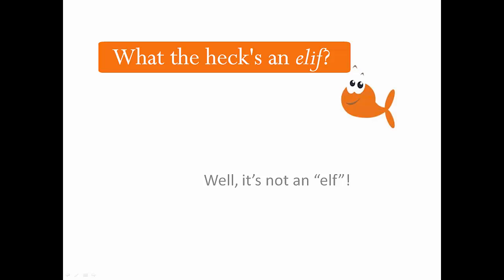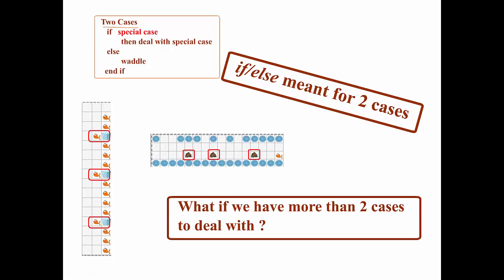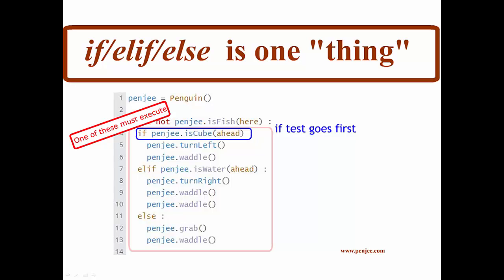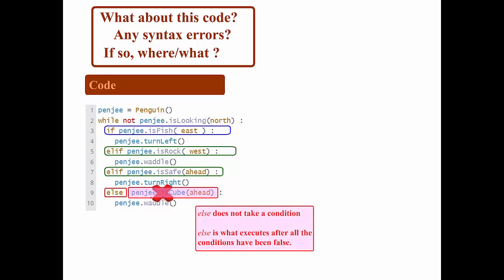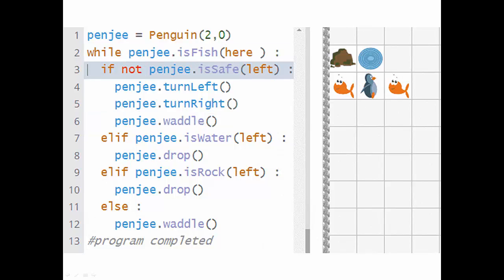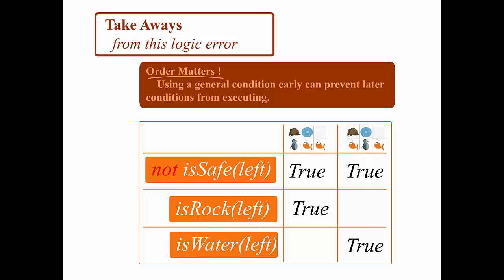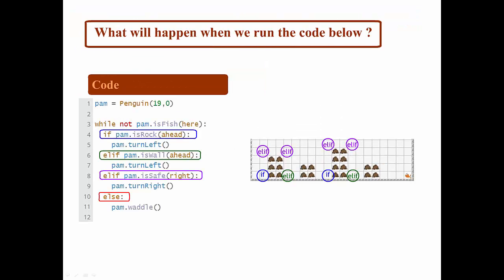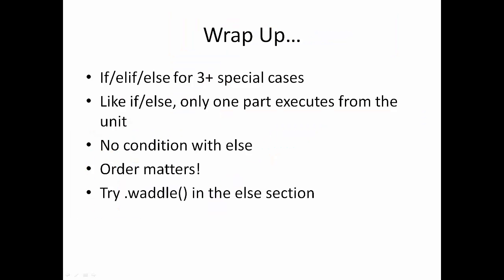What is an elif in Python?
If/else is great for 2 cases, but what if your Python code requires a 3rd case? Introducing the "elif" statement in  Python.